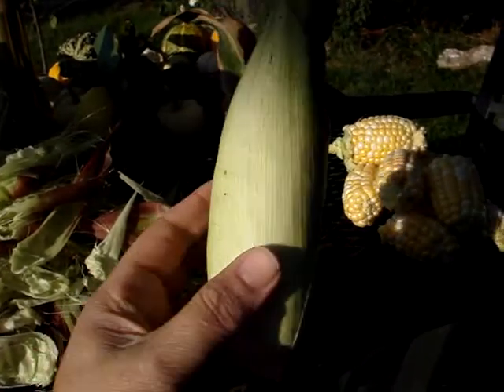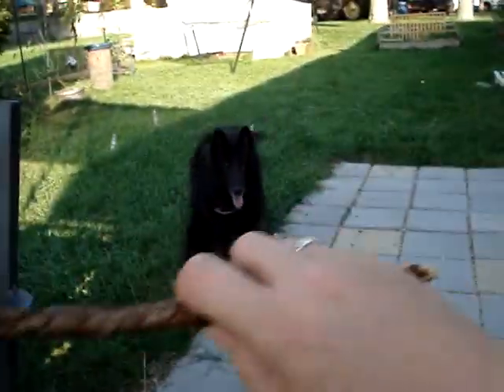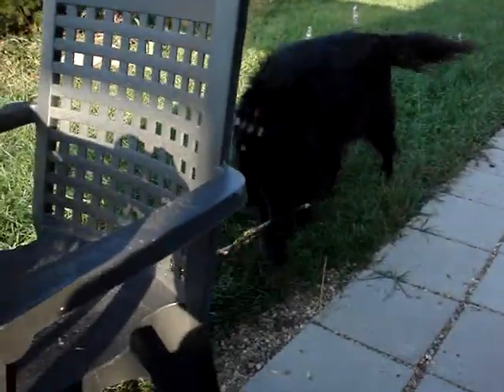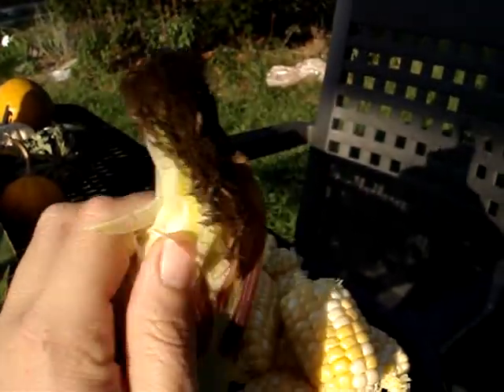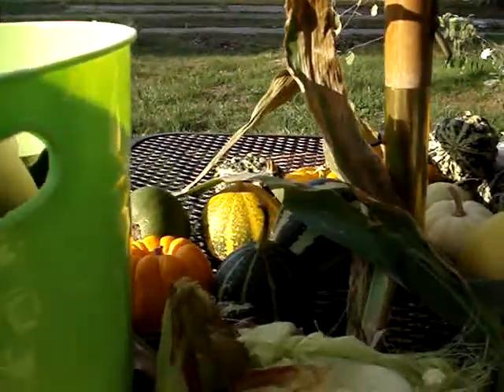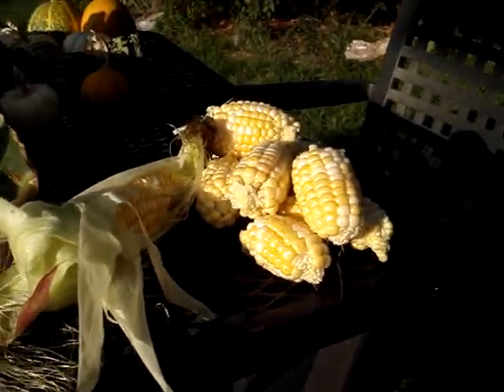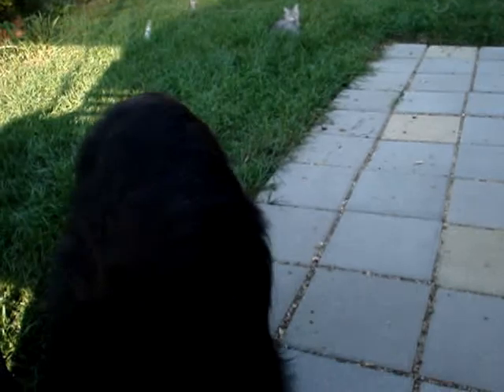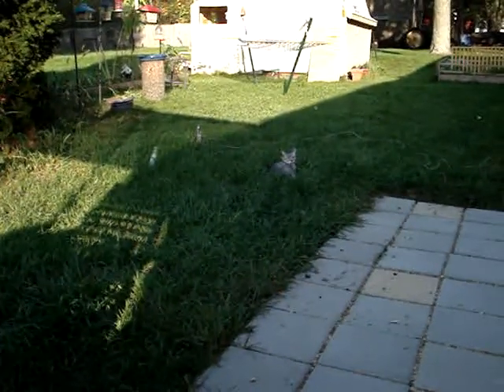First Picking of Corn at the Moby Farm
Well, some of the corn is starting to dry up and so I picked the heads off those stalks to see how it's going and for dinner!  It was awesome corn, but one ear was definitely much better than the others!  Not sure why I didn't get normal sized ears, but let me tell ya, it was some of the sweetest corn I've ever had.  Fresh off the stalk and into the pot.   Of course, there's a little weird dog video in the middle... Gypsy was busy playing stick while I was doing my veggie roundup!